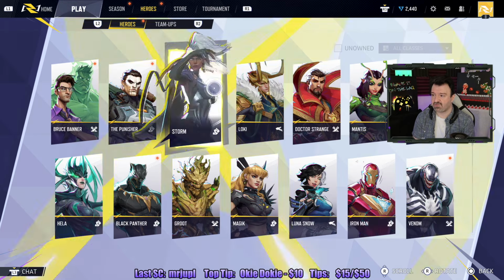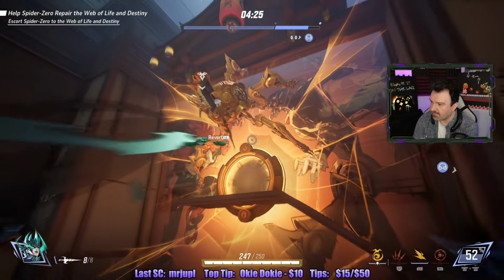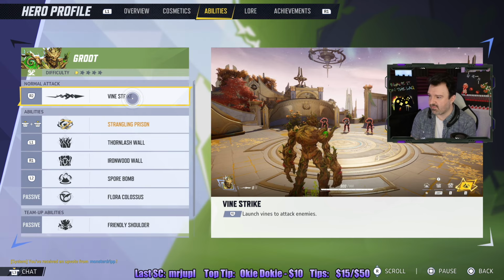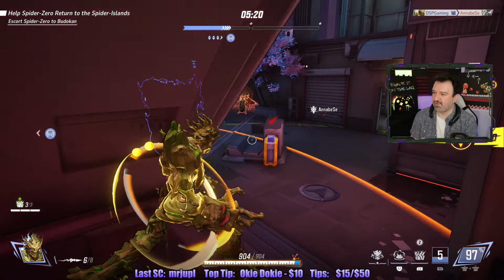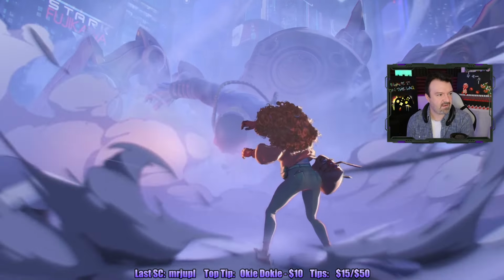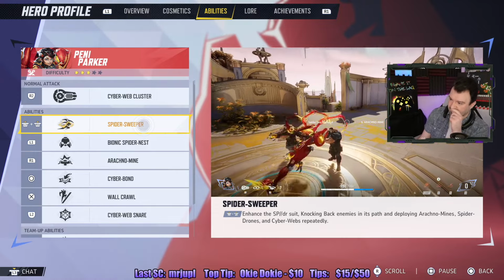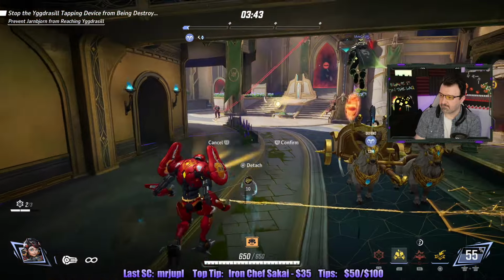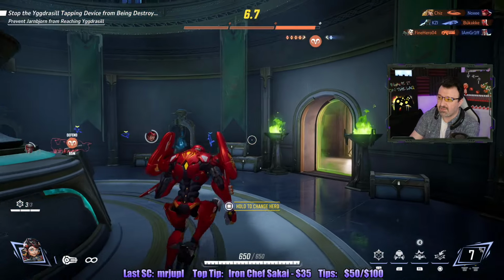GROOT IS SO GOOD! Plus Hela & Peni Paker Gameplay! Marvel Rivals Beta Gameplay Part 4